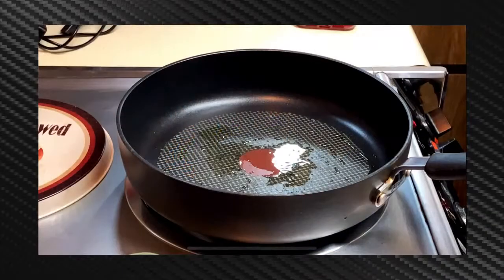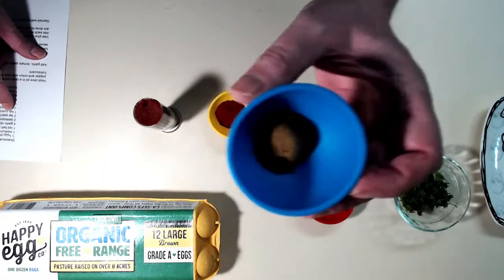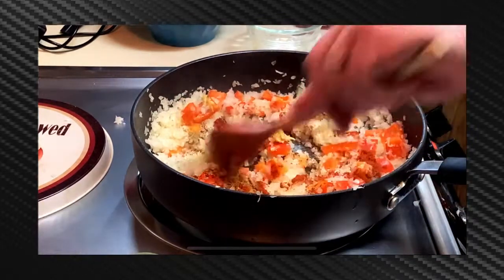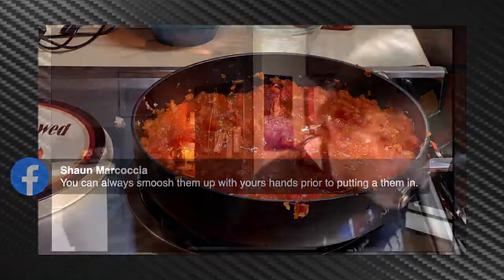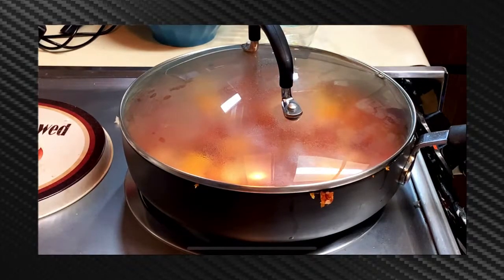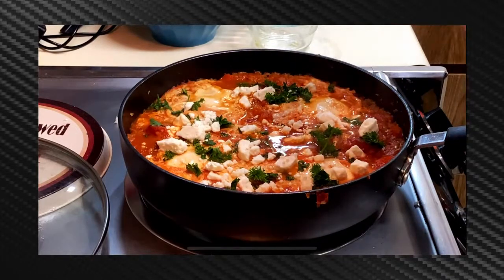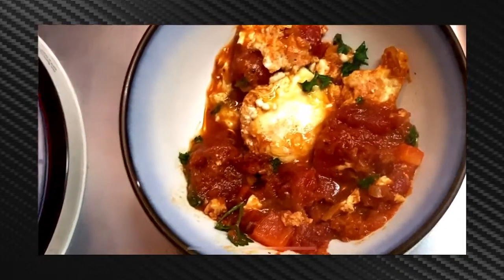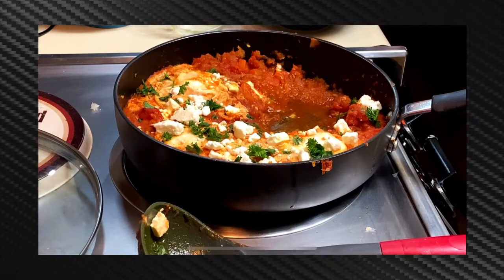Easy Shakshuka Recipe: Ken In The Kitchen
Join me weekdays at 9:30 AM Pacific for the LIVE show. On this episode of “Ken In The Kitchen” I tried making Shakshuka, which roughly translates from Arabic to “all mixed up.”  Key ingredients for today will be eggs, tomato sauce, tomato paste and enough spice to make it interesting but not overly spicy. I’m also going to put feta cheese in mine.

RECIPE
Downshiftology

I'm learning my way around the kitchen. Very slowly. I have almost no experience cooking...well, anything. Every dish I cook on the show, I'm cooking it for the first time. LIVE, in front of the Internet.